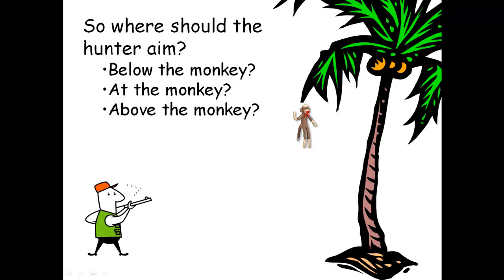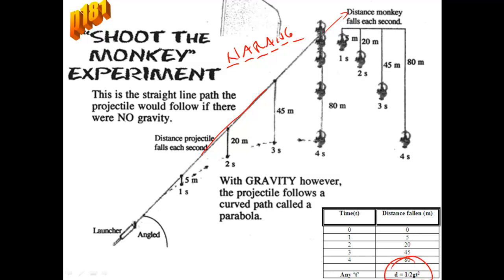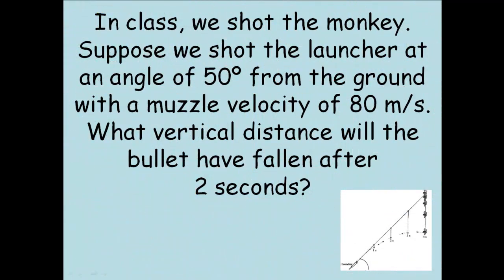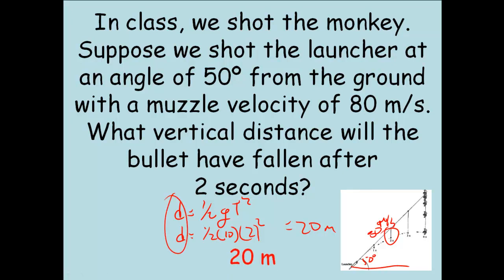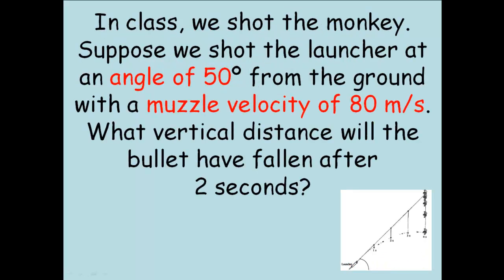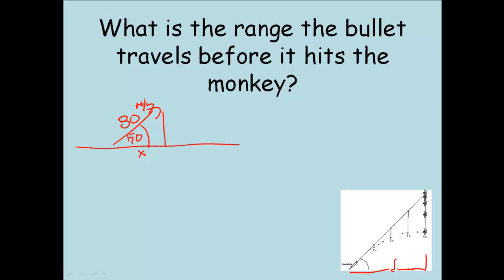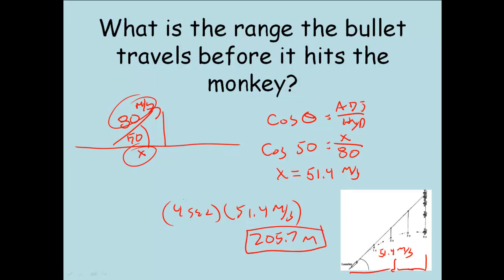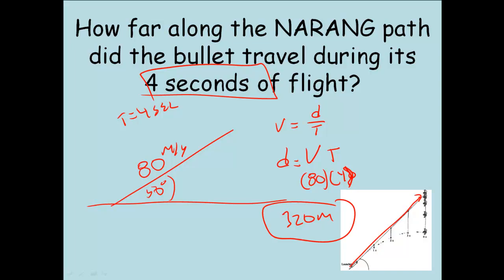Unit 4 The monkey and hunter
Applying the motion of a projectile to a situation involving firing a bullet at a monkey that lets go of the branch when the bullet fires.